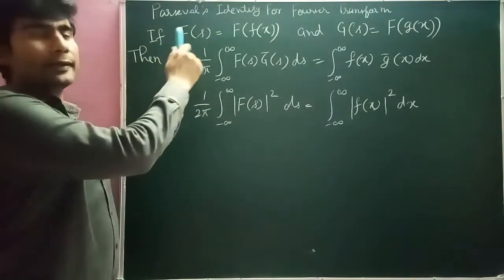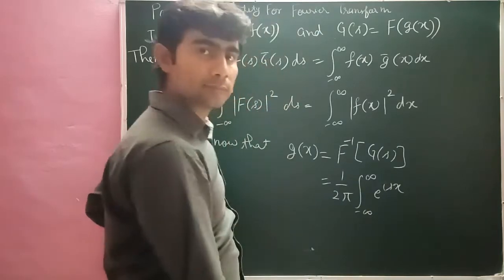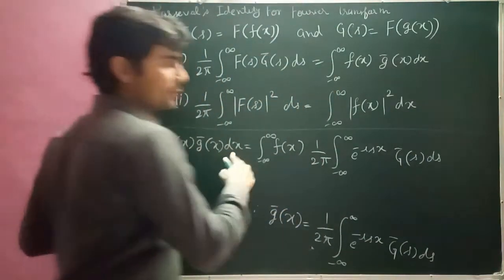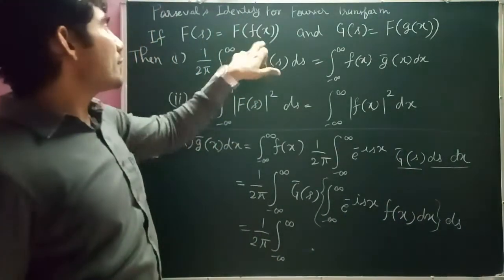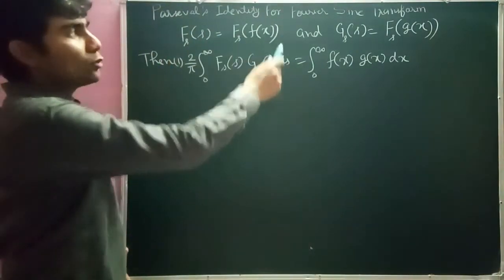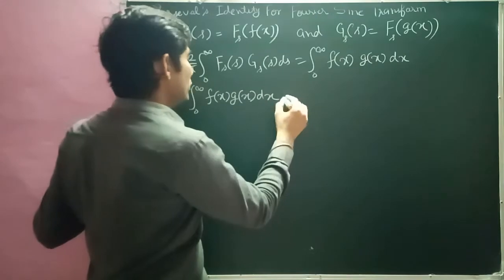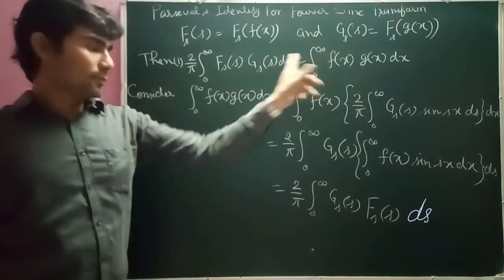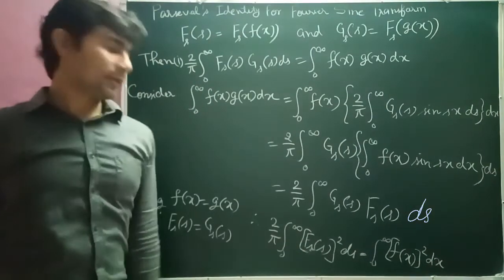9.4 Parseval's Identity for Fourier Transform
Parseval's Identity for Fourier Sine and Cosine Transform